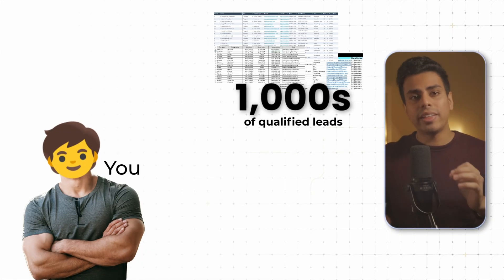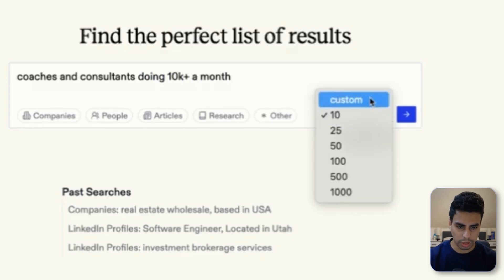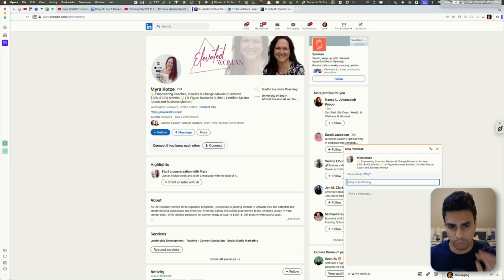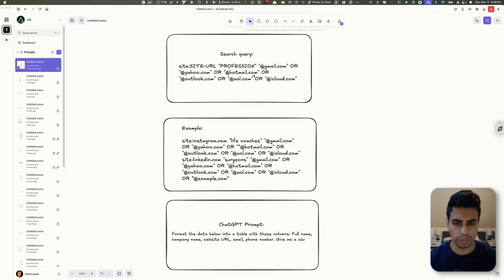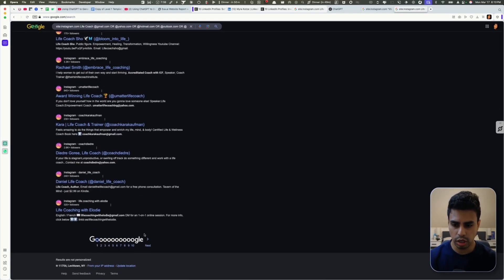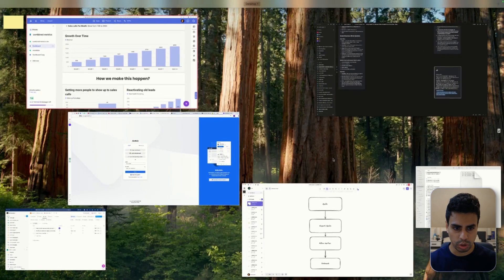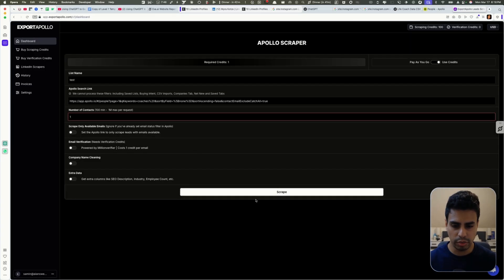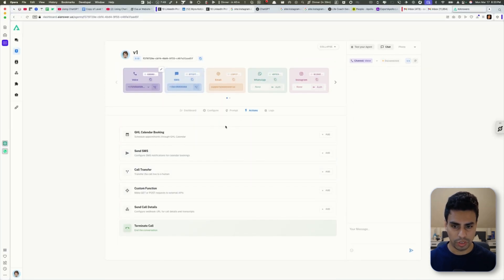Using AI Agents to find 1000s of Leads in Any Niche (Free + Easy)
Hi 👋 I'm Samin.  This channel is for you if you’re a business owner who wants to:
→ Build a complete client acquisition system
→ Attract high-ticket clients
→ Scale your revenue while working less

You may be feeling stuck, trying to figure out how to attract consistent leads, increase your sales, and grow your business without burning out.

If that sounds like you I can help.

But why even listen to me?
I’ve have helped 200+ business use AI Automations generating and saving them millions (look at my case studies)
My company was featured in Bloomberg business week for innovative use of AI Agents.
I’m an Ex-Amazon software engineer with over 6 years of experience
I have a computer science degree from NYU

More about bookedin:  ⁨@bookedinai⁩